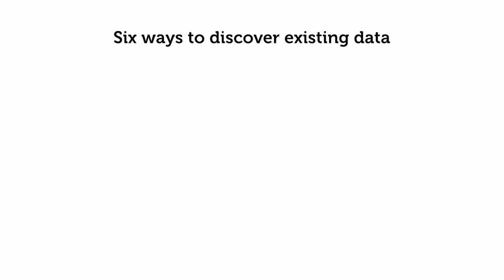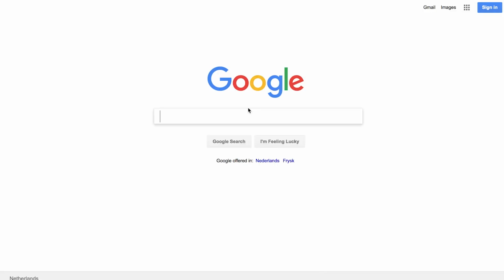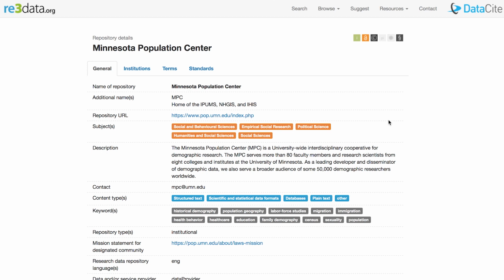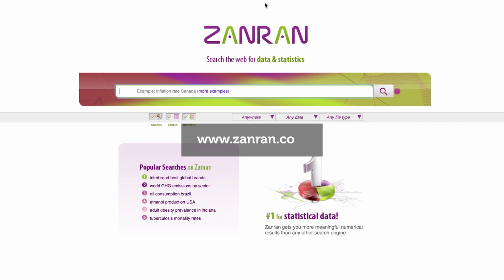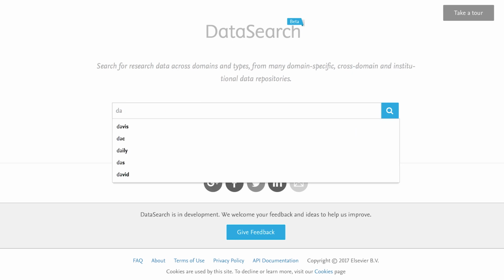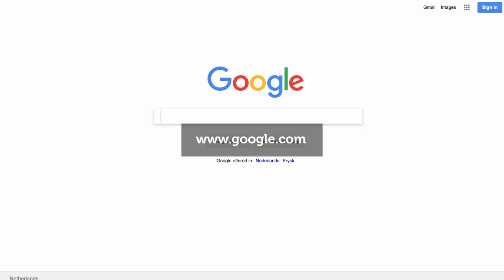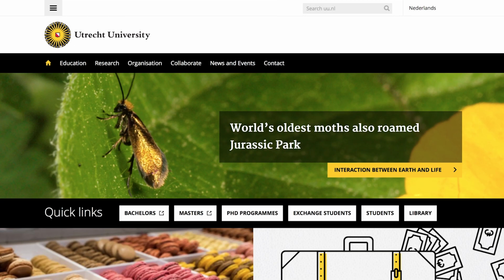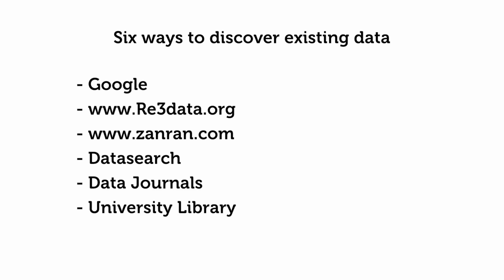Research Data Management: Six ways to discover existing data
In this video we will guide you through different data portals to help you find data you can use for your research. You can start your search by using Google, Re3data, Zanran, Datasearch, Data Journals and of course via the website of Utrecht University Library.

This tutorial, which is part of the online training 'Learn to write your Data Management Plan', will help you on your way to find relevant existing data.